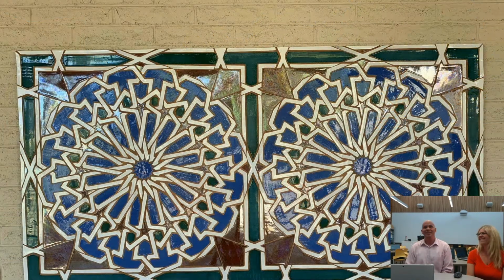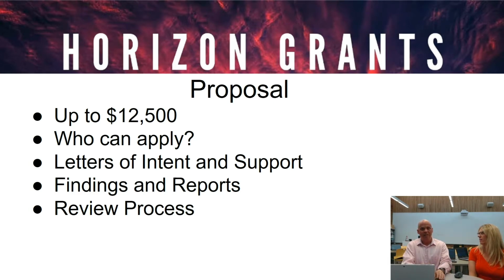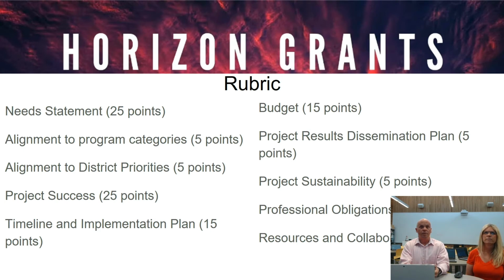Horizon Grant Information Session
An informational session that was presented at the South Mountain Community College Center for Teaching and Learning about Horizon Grants being led by the Maricopa Center for Learning and Innovation.